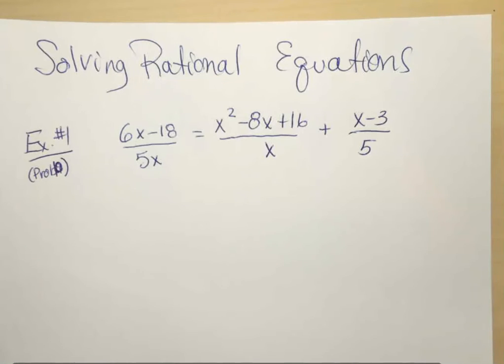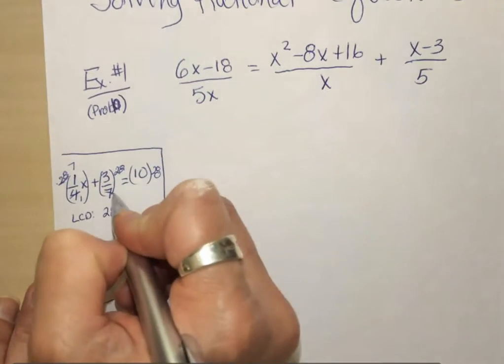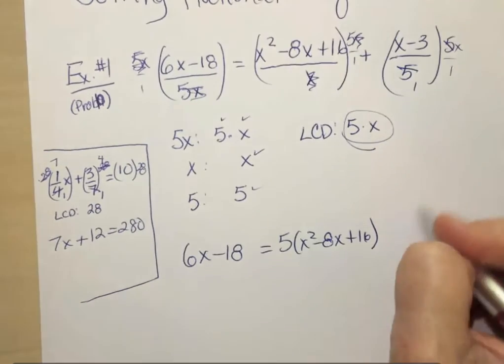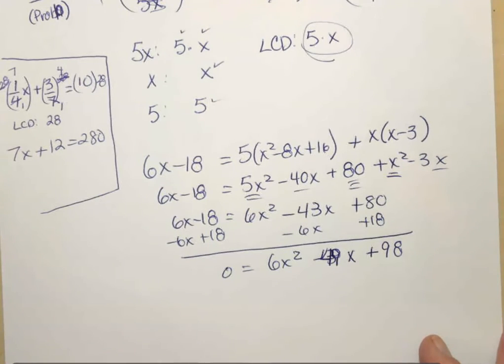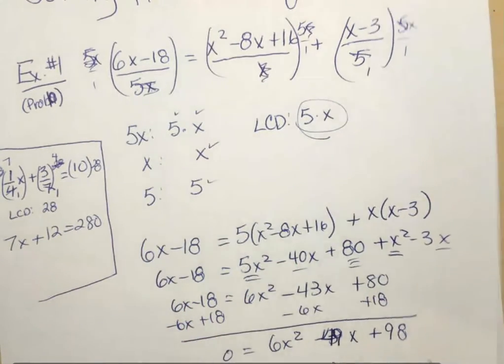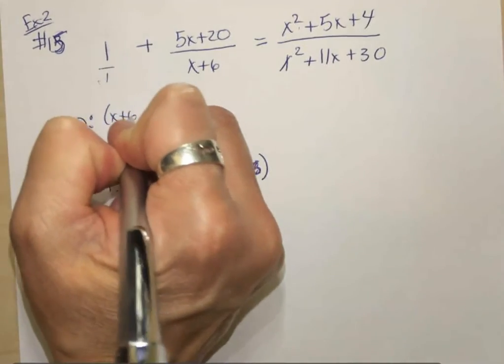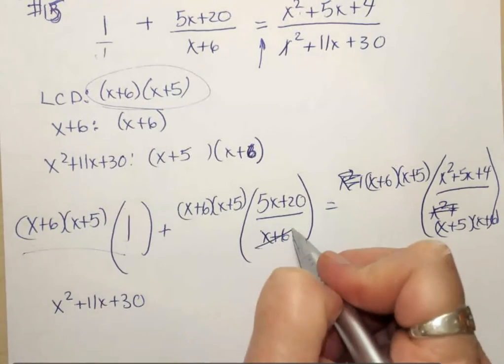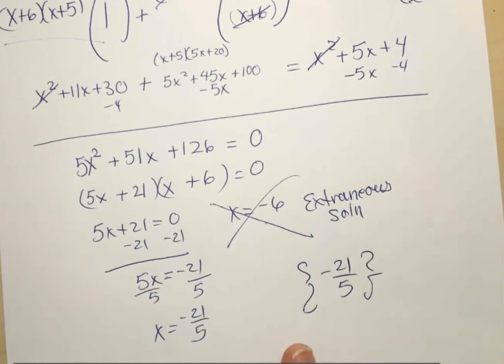Solving Rational Equations